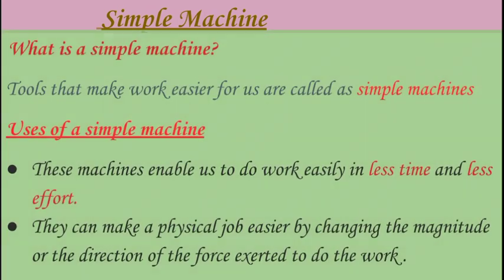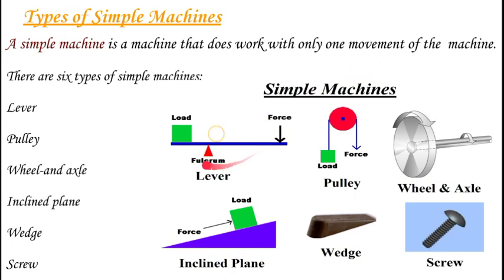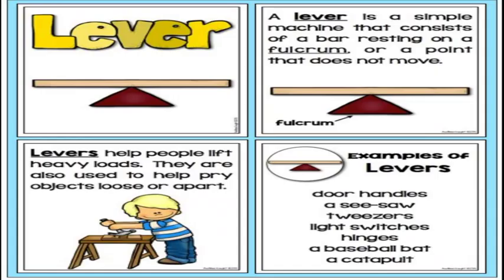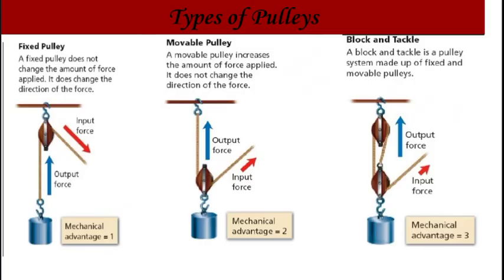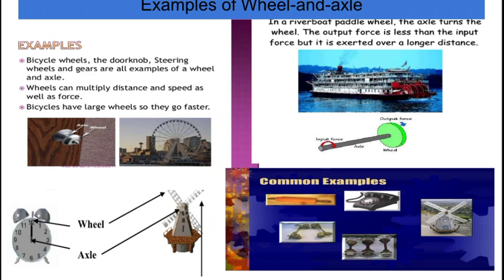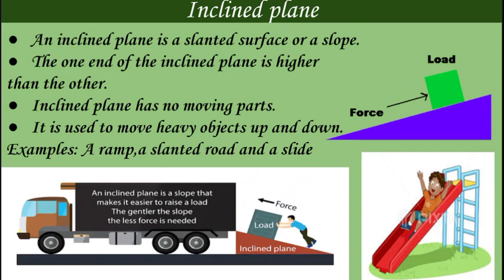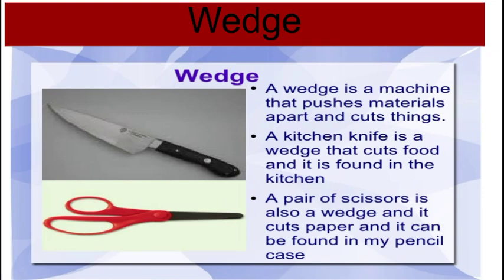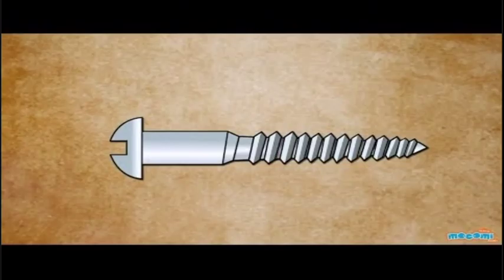Simple Machines | Fore, Work and Energy Part 3 | Time to learn Something new | TTLSN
Today we will learn about Simple Machines